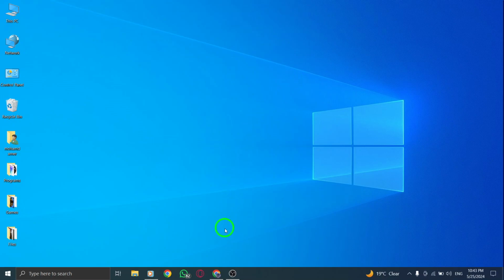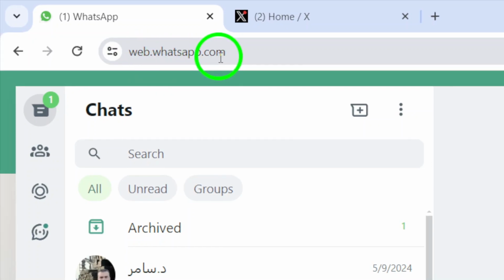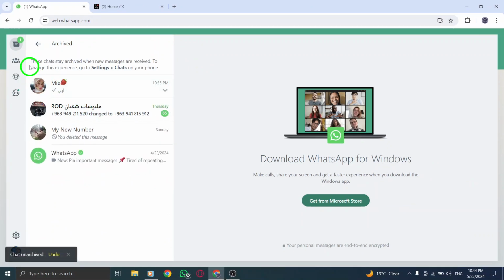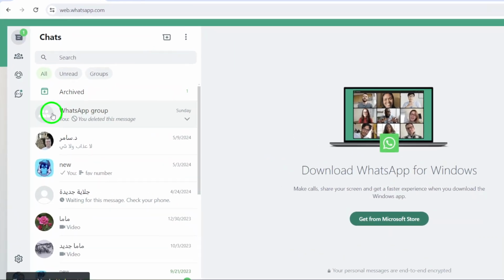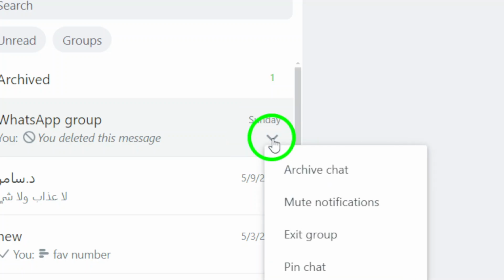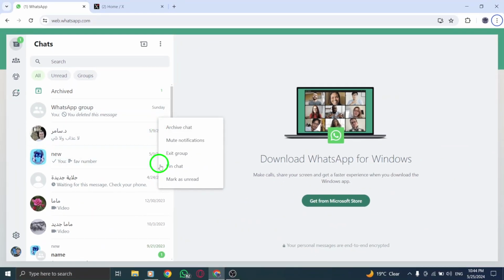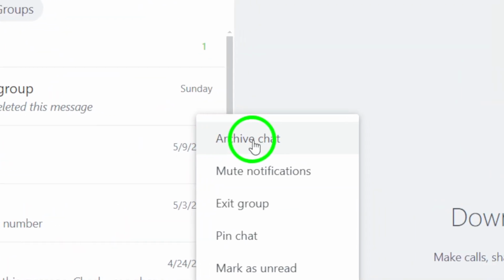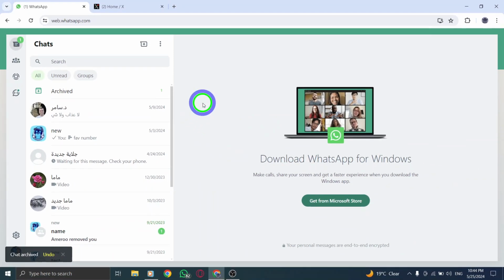How To Hide A Group On WhatsApp Web On PC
Learn how to hide a group on WhatsApp Web on PC with these steps:

1. Open web.WhatsApp.com
2. Hover over the group you want to hide
3. Click on ellipsis symbol (▼)
4. Click archive chat

Discover how to efficiently hide specific groups on WhatsApp Web by following these straightforward instructions. Keep your group conversations private and organized by utilizing the group hide feature on WhatsApp Web. Enhance your group management and privacy with this helpful tutorial on hiding groups on WhatsApp Web.